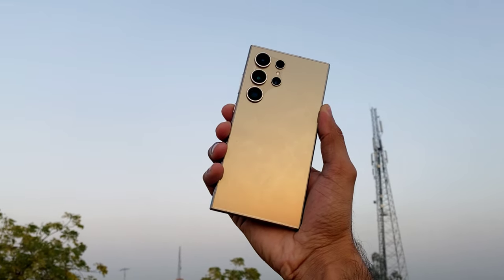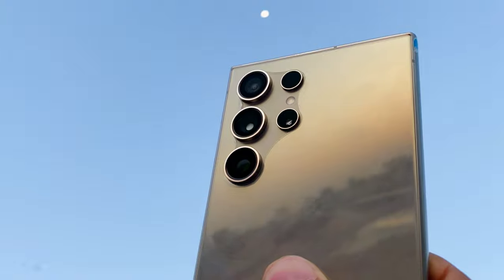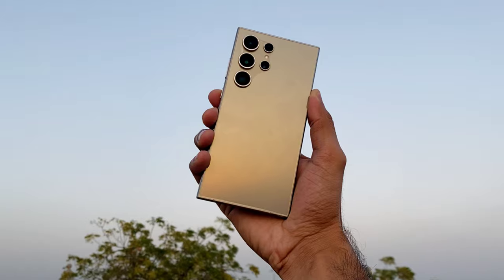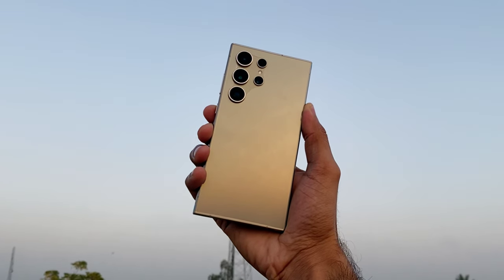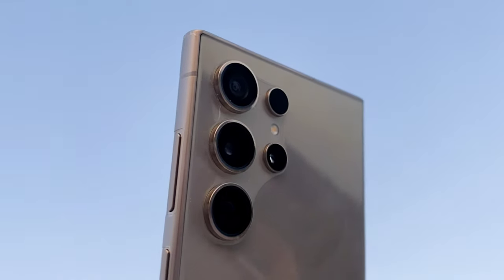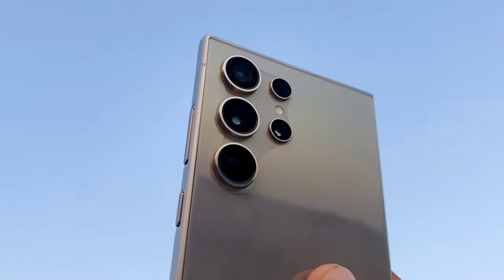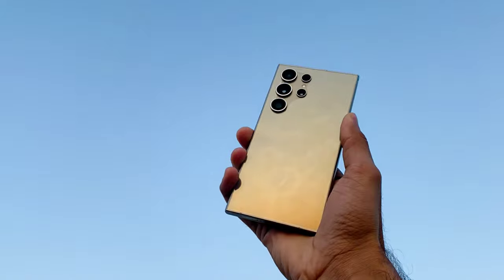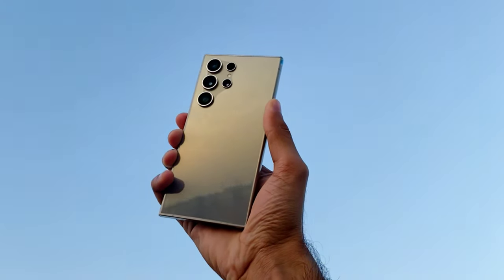Samsung Galaxy S24 Ultra Live Moon Zoom Test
Samsung Galaxy S24 Ultra Live Zoom Test